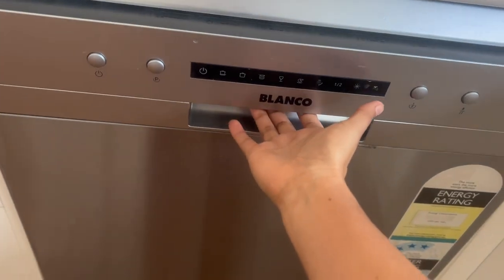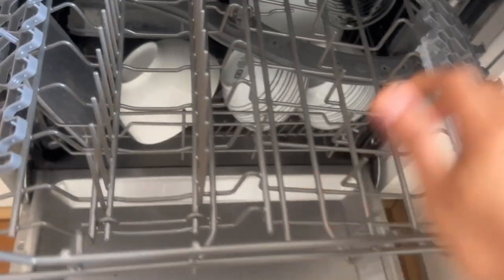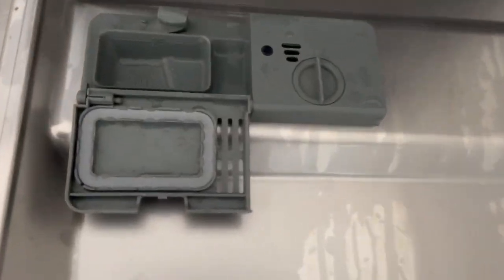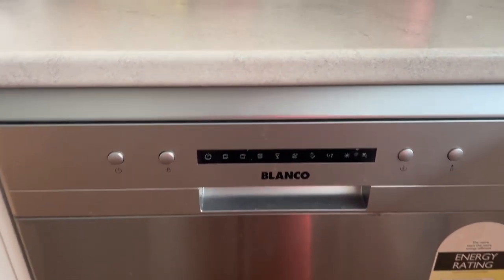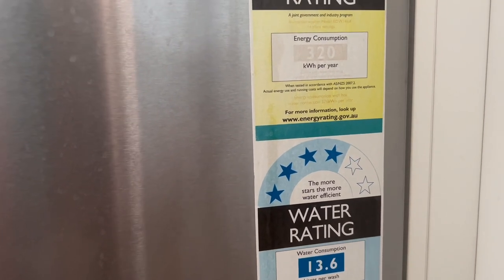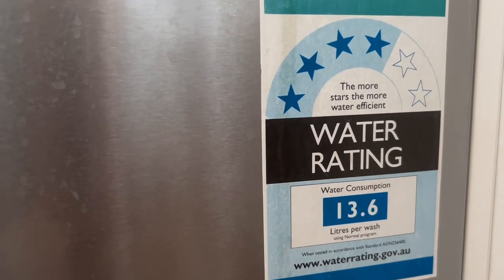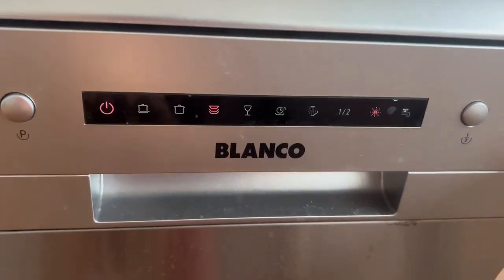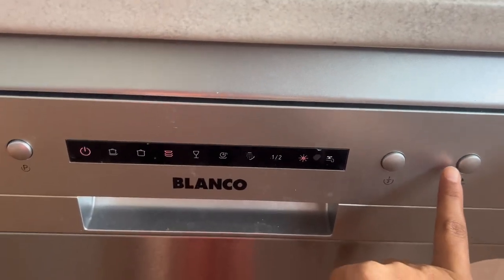How to use a Dishwasher??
A dishwasher is an appliance that automates the task of cleaning dishes. You feed the dishes into the machine, add detergent, and set a washing cycle. The dishwasher does the rest and offers you sparkling clean dishes.